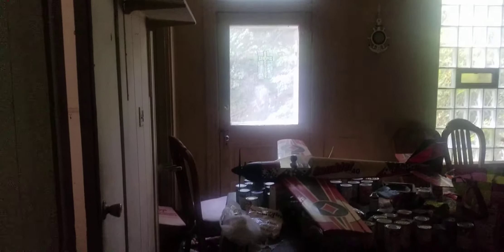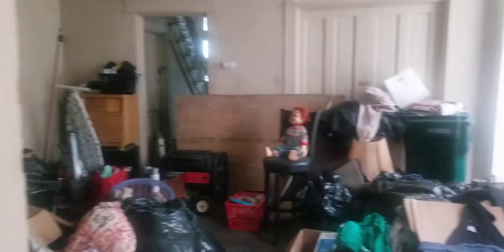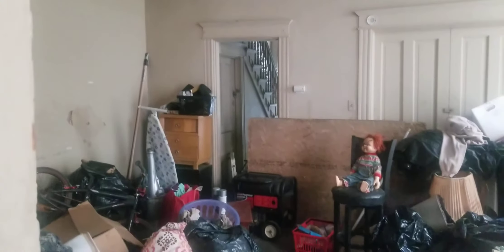Haunted House.. Reality of rental property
✅ Please WRITE YOUR QUESTIONS IN COMMENTS (I’ll create videos to answer your questions)

Take a peek inside tenant occupied house.. This is kind of properties that we are buying to make monthly income.. Its smells terrible, and have this scary doll sitting in the middle of the room.. Its feels creepy & we passed on this opportunity.. House was priced for 20k - can be rented for $1,000-$1,200 per month.

REAL ESTATE INVESTING REALITY FROM MY EXPERIENCE!!
#1 Real estate investing is passive.
The reality is that creating the type of rental property to the point where it’s passive income takes a LOT of work. But the work is, at times, still ongoing. Eventually you’ll have a vacancy. Eventually you’ll need to fix things up again. Nothing will last forever. Sure, you can get a property manager who’ll handle much of this for you - but you will need to do SOME work yourself, even if it’s as small as choosing between finishes or approving bids on work. It won’t be an insane amount of work, but it will be something. So yes, real estate CAN be fairly passive…but it’s not passive if you don’t put in the work UPFRONT.
#2 You need to do the repairs yourself or be a good handyman.
 The reality is that I can’t do anything besides change a lightbulb, cleaning or not very good painting job.. I do know some landlords who do the work themselves to save the money, this is absolutely not a requirement - and depending on how much your time is worth, it’s often cheaper just to pay someone else to do it the right way. It’s also worth noting that since all these repairs are a write off, you can write off the costs against your income…but, if you do the work YOURSELF, you cannot deduct the cost of YOUR OWN LABOR.
# 3 It takes a lot of money to start.
 The reality is that it often takes 10%-25% down to begin investing in real estate. This COULD be a lot depending on your definition of “ a lot,” and also on your area. Buying a property in Los Angeles would be significantly more expensive than in Ohio, for instance. Where one person might be able to buy a property for $20,000 + do work themselves & spent 10k on material, someone else might need $100,000.

#4 That it’s often like the TV shows.
The Reality is that it’s NOTHING like what they portray on TV. Oftentimes those TV shows will be loosely scripted around creating drama and creating a show that’s actually interesting enough to watch all the way through. Every episode needs a goal, a problem that arises, a solution to that problem, and then a resolution at the end. The real life problems that come up just aren’t that exciting or interesting. It’s often boring and mundane. The fifth expectation is that you’ll make a lot of
money investing in real estate. The reality is that oftentimes one property won’t make you rich. Most
mom and pop landlords won’t make a lot early on, but as they scale up, they can earn a significant amount of money from a lot of smaller sources. This is how many landlords start making money, enough to quit their jobs and invest in real estate full time. It’s growing your portfolio over one or two DECADES and accumulating those properties that might make you only $900 a month.But buy one of those every 18 months, and in 15 years you’re making $9,000 per MONTH. That’s how most landlords make their money, and make a LOT of it. But the beginning will be slow and frustrating until you begin adding more and more to your portfolio.
#5 I don’t know how to start.. Please.. Watch videos, read blogs, my favorite podcast is bigger pocket podcast – start listening to it, watch YouTube videos – Graham Stephan is my hero!!, talk to people, go to real estate seminars, read books..
WHETHER YOU THINK YOU CAN OR YOU CAN NOT – you are right!!